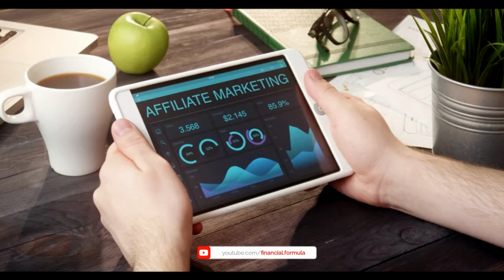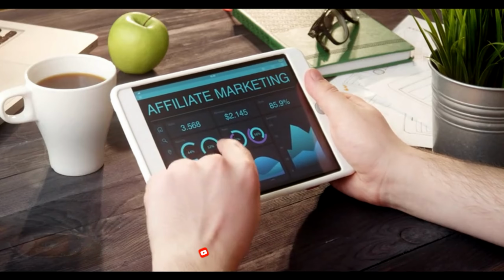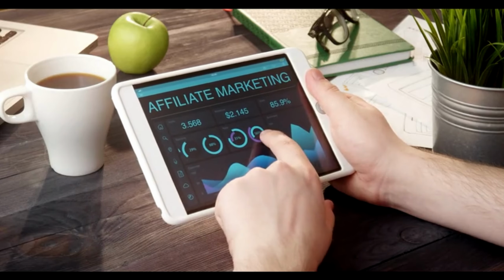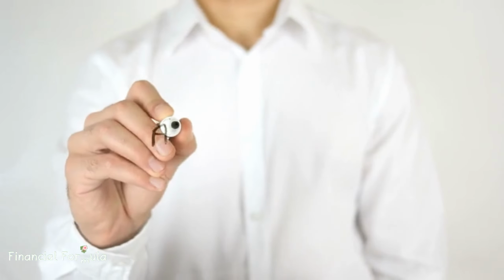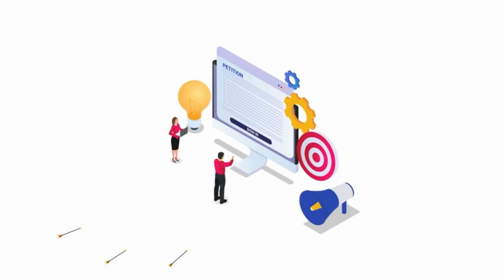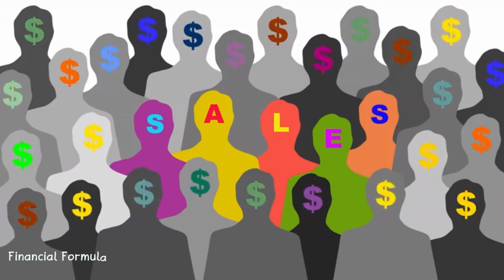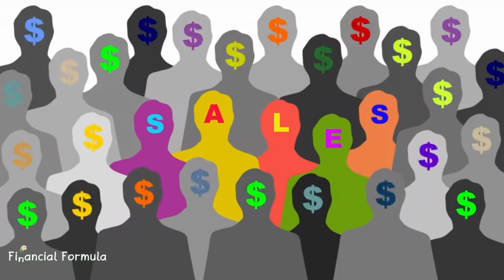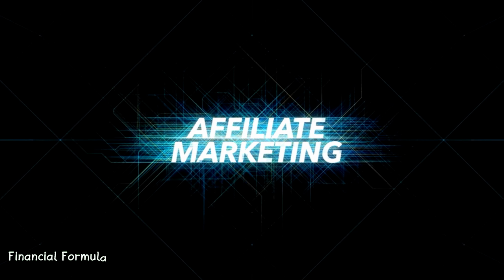How to start Affiliate Marketing